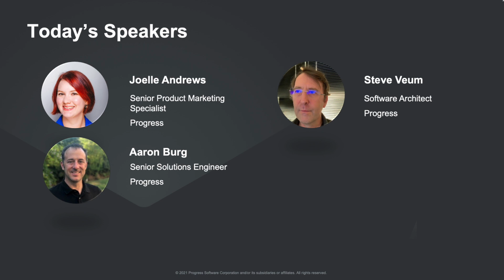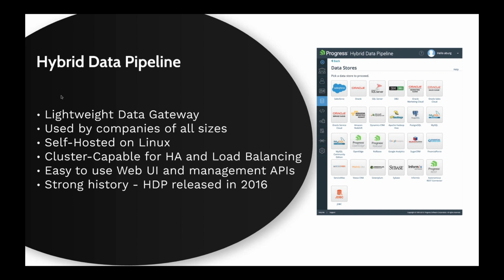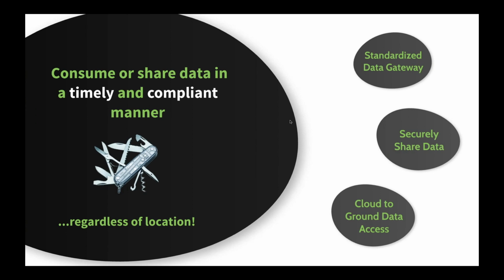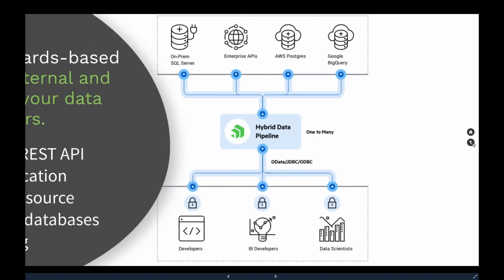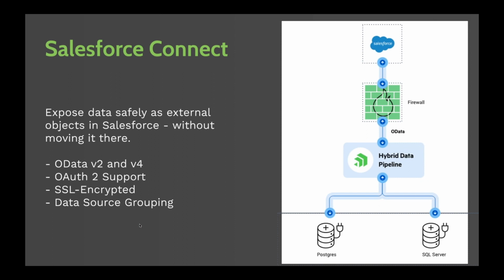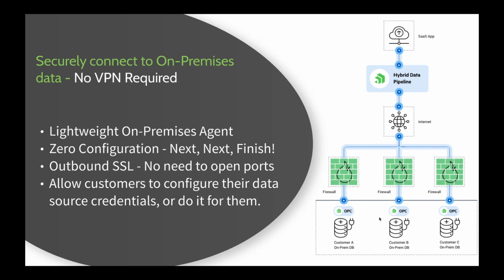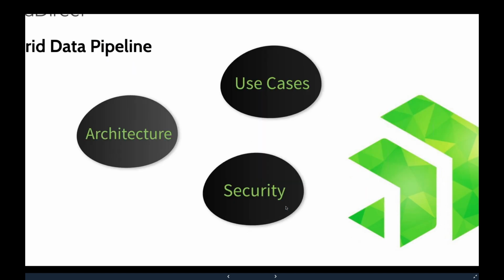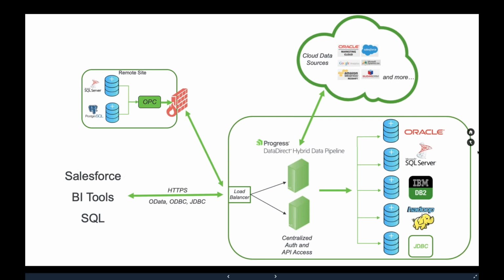Ask Me Anything: Connectivity for Hybrid Data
Enterprises are shifting to the cloud, but still need to support essential data systems that remain on-premises. A hybrid data approach is key to capitalizing on this data no matter where it resides, enabling users to access the data they need in a timely and compliant manner.

Hybrid Data Pipeline (HDP) is a single point of access to data stored in the cloud and on-premises. Without any custom coding, VPNs or tunnels, HDP gives you a scalable, customizable, cost-efficient way of accessing vital data—even behind a firewall. Watch this webinar to learn about HDP and the benefits.